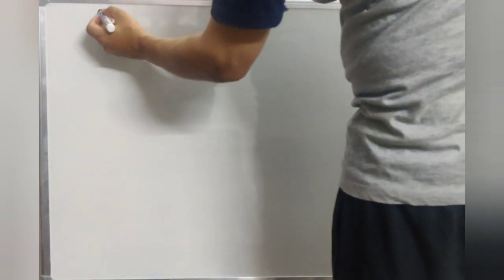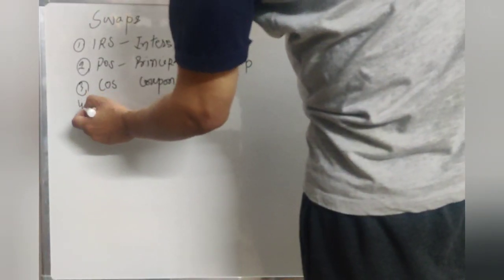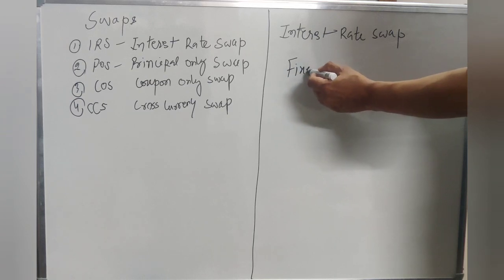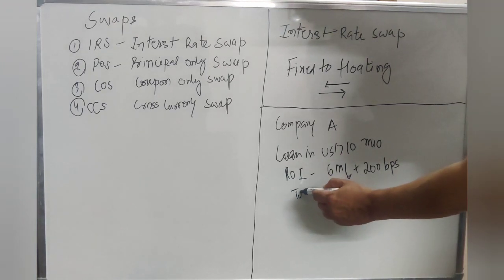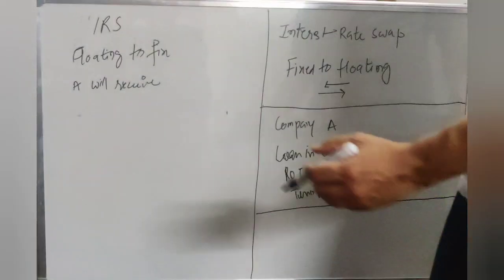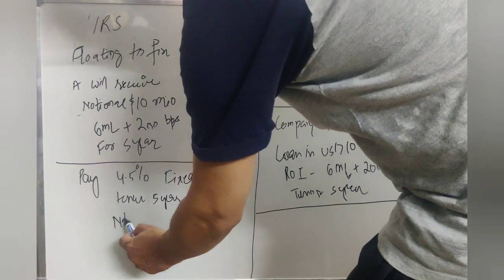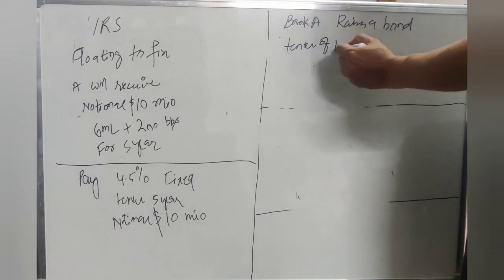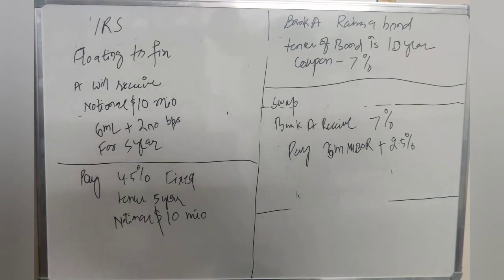BASICS OF SWAP - For FRM and CFA